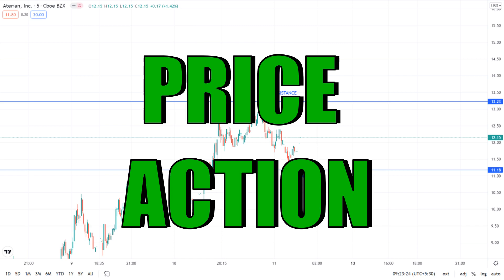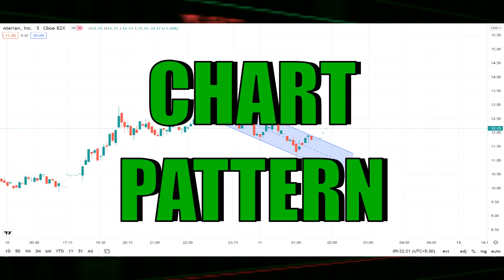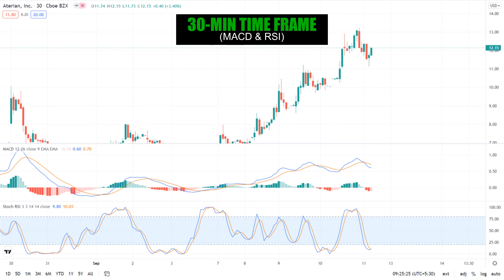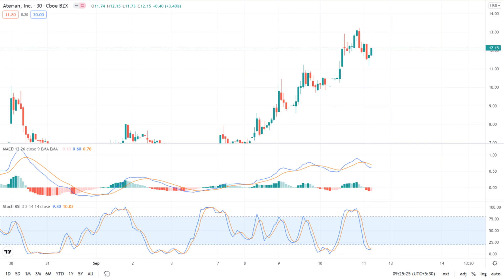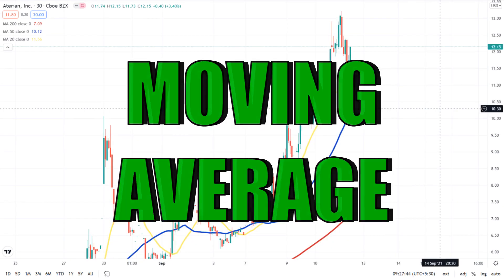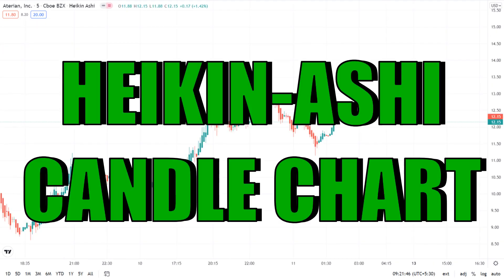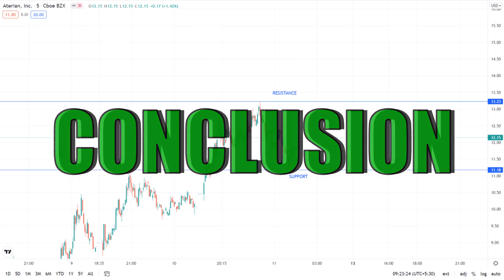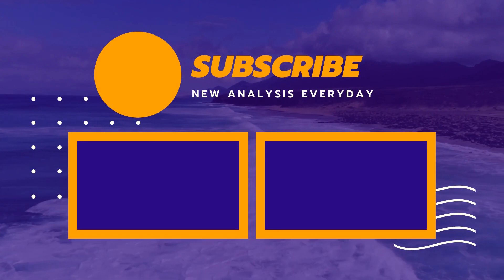ATER Stock Analysis | Aterian Inc | 2021 Stock Price Forecast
ATER Stock News: With a combination of data analysis and e-commerce, Aterian's (ATER) business model will most likely grow in the coming years. If the company continues to invest in artificial intelligence, and the management can successfully negotiate with third-party vendors, I expect sales growth of 7.5% and Free Cash Flow/Sales margin of 2.8%-4.1%. My implied target price implies a valuation of $15, which is close to 50% larger than the current market price.

In this video, I did an ATER stock technical analysis and gave ATER stock price targets for you to trade.

ATER Stock Analysis Links:

0:00 Aterian Inc Introduction
1:08 ATER Price Action
1:40 Chart Pattern
2:02 Indicator Analysis
3:08 Moving Average Chart
3:42 Heikin-Ashi Candle Chart
4:04 Conclusion